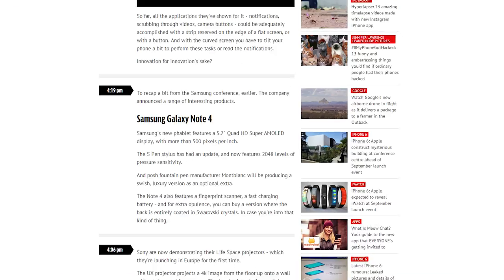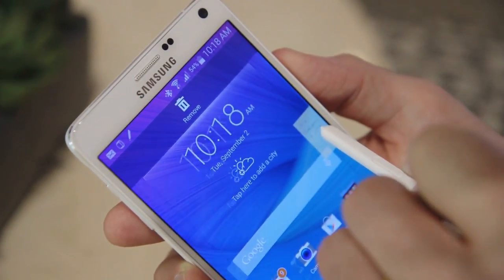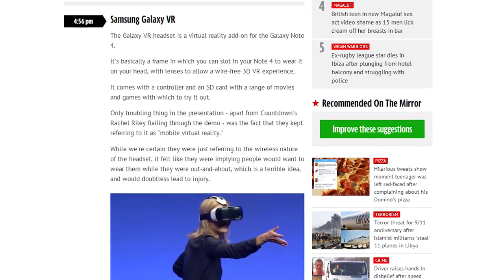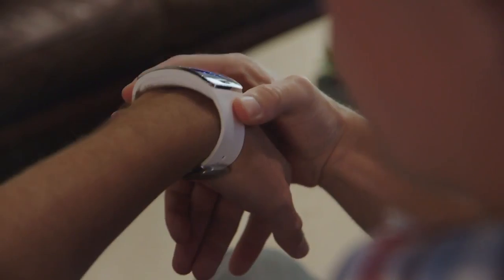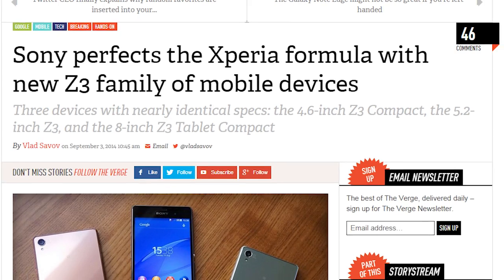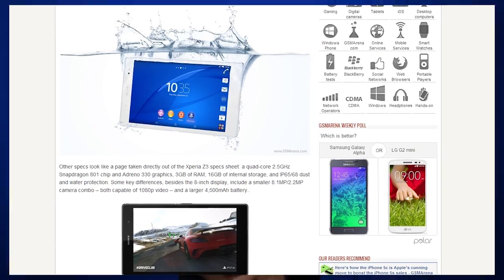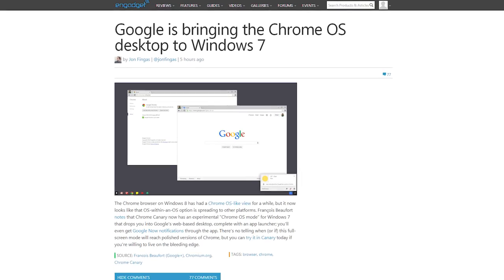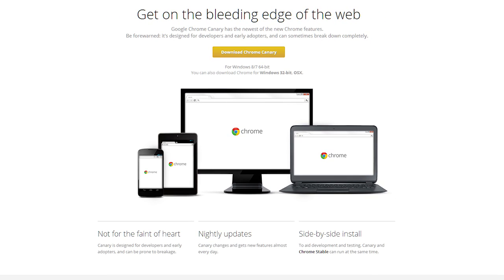Samsung & Sony devices announced, Chrome OS Canary, Youtube Fan Funding - Netlinked Daily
IFA 2014 saw the unveiling of new Samsung and Sony devices. Google’s Chrome OS comes to Windows 7. Youtube fan funding is now available in select countries.

Episode Credits:
Host: Jack Sui
Writer: Jack Sui
Editor: Kalvin Shum